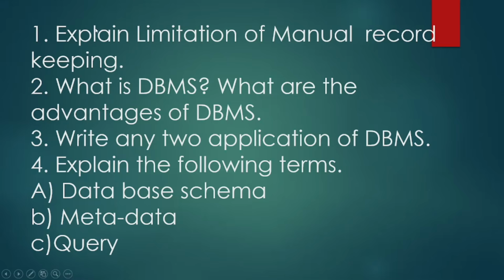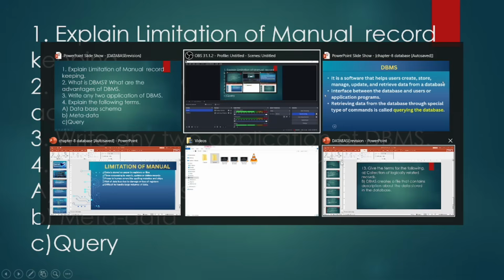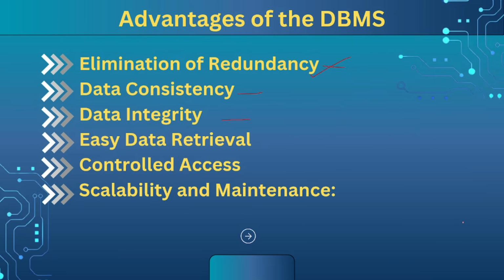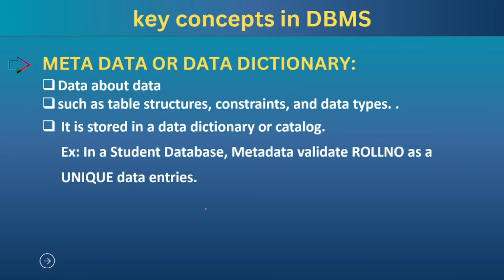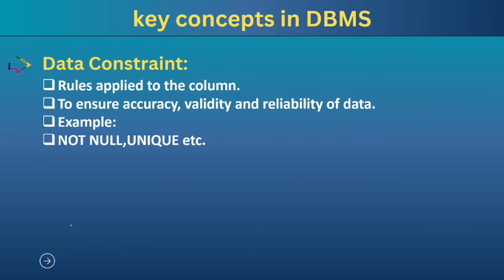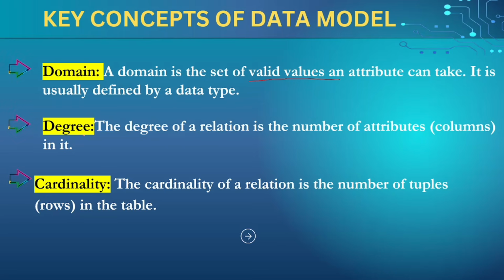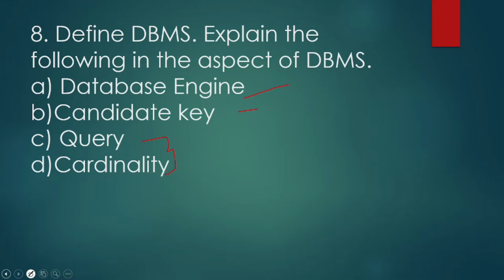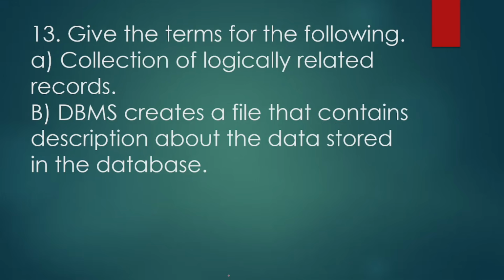2nd PUC Computer Science | Database | Passage Package with Questions & Answers | MiD TERM-2025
Are you preparing for the 2nd PUC Computer Science Exam 2025? In this video, we cover the Database Chapter in a simple and exam-focused way. You’ll get:

✅ Passage-style explanations
✅ Important concepts of DBMS & RDBMS
✅ SQL commands (DDL, DML, DCL, TCL)
✅ Model questions with answers
✅ Easy-to-understand revision notes

This Passage Package will help you score better in exams and strengthen your understanding of databases. Perfect for Karnataka 2nd PUC students following the NCERT/PUC syllabus.